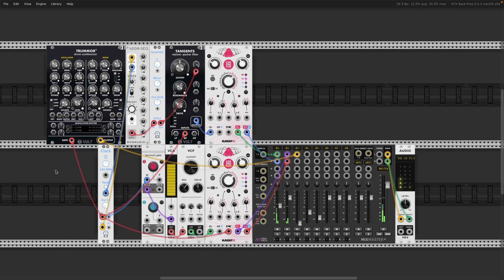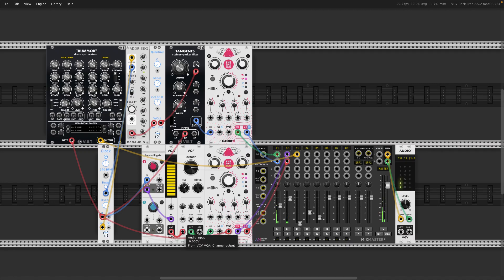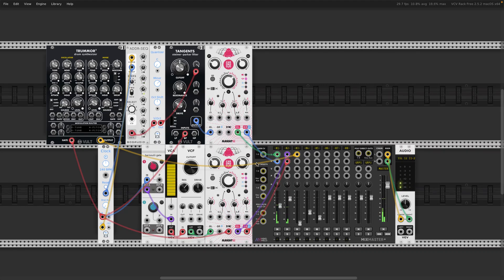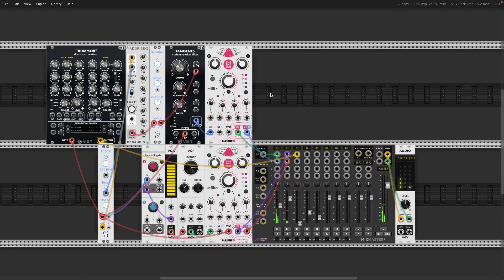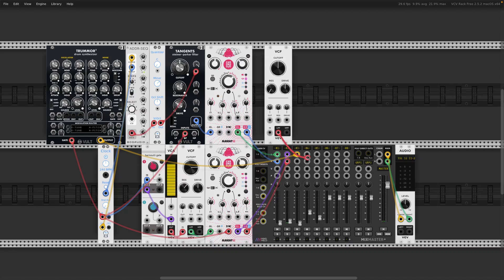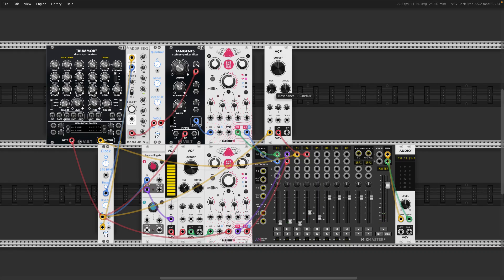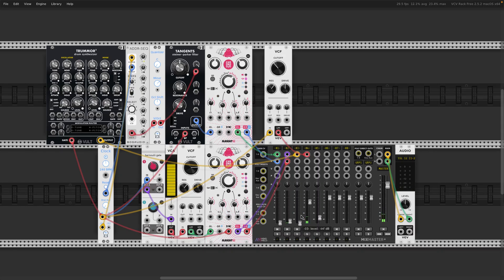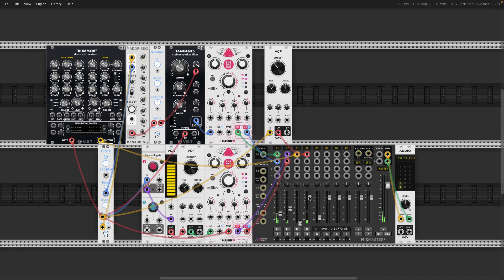Pinging Resonant Filters (mini tutorial) - VCV Rack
Here's a quick tutorial on pinging resonant filters, a technique I used on my last patch, Cosmos

List of modules used:
Alright Devices - Chroblob2
Audible / Mutable Instruments - Bernoulli Gate (Branches)
Bogaudio - ADDR-SEQ
JW-Modules - Simple Clock, Quantizer
MindMeld - MixMasterJr
VCV - Audio, VCA, VCF
Vult - Tangents

Bitcoin: bc1qt7xh97gg54qatnzlh65gtjqkc2zn9thw5yclxs